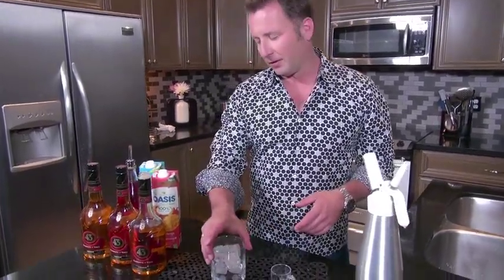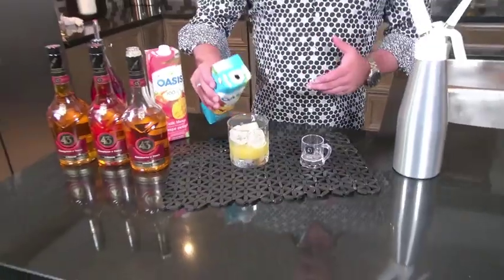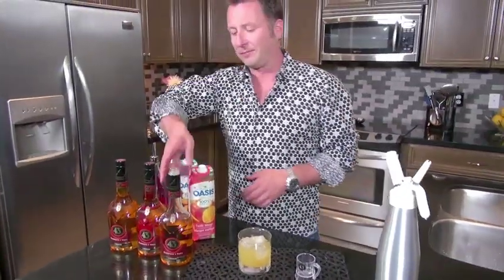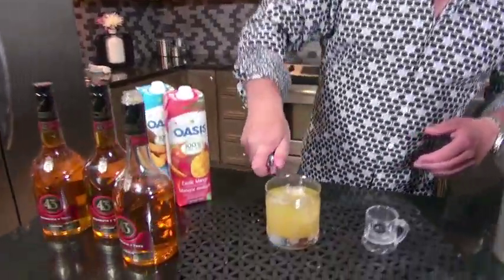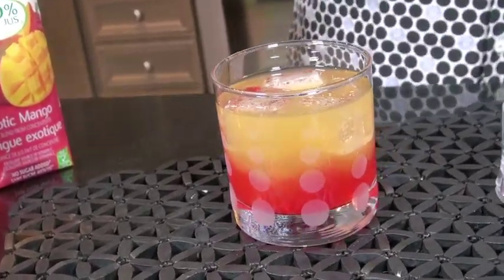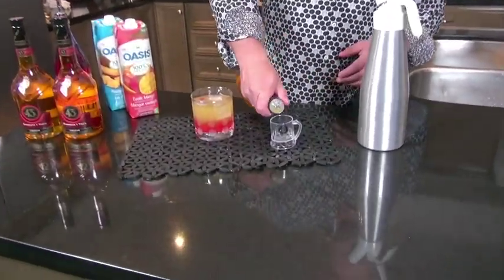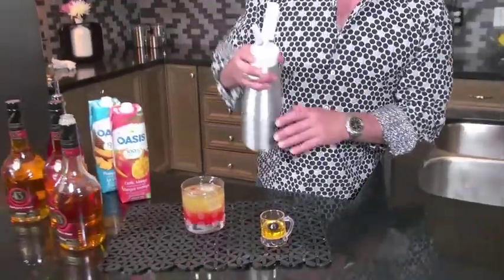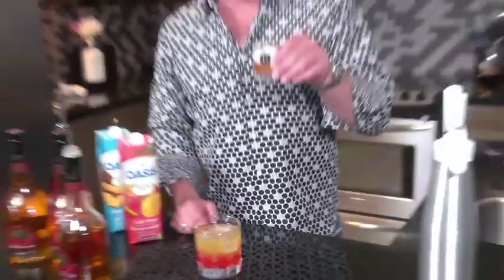LICOR 43 SUNRISE & MINIBEER